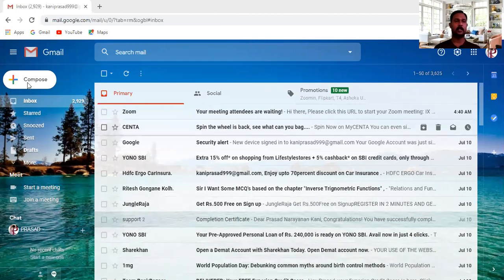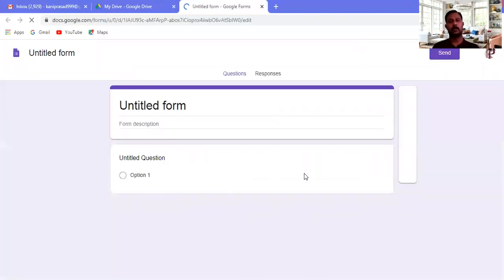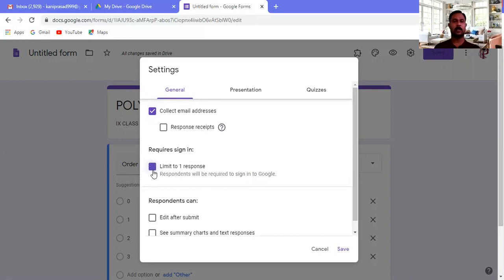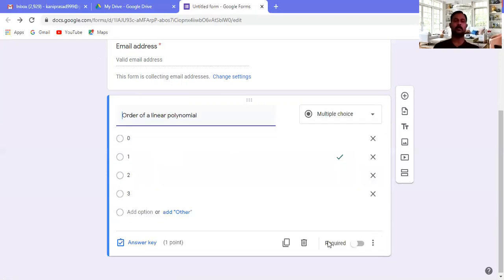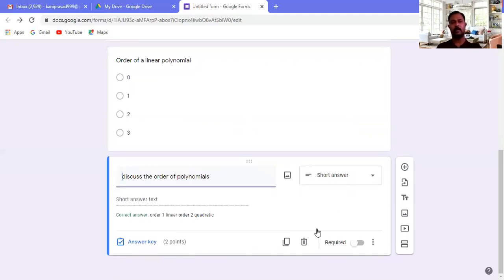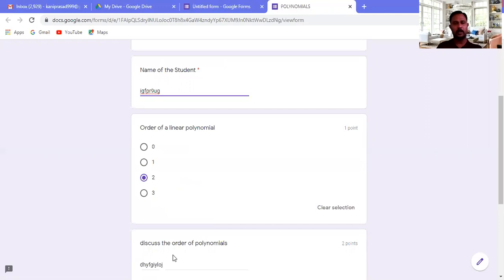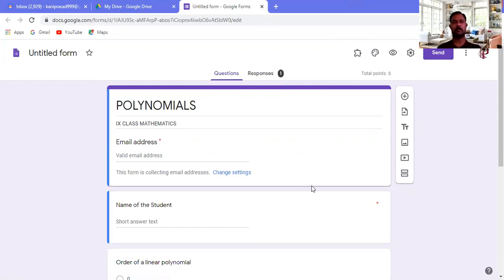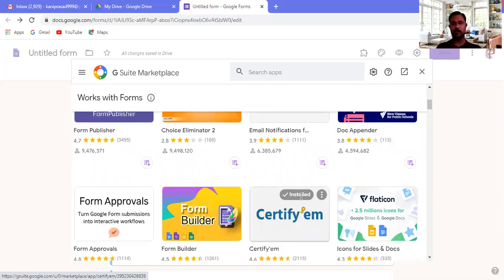HOW TO CREATE GOOGLE FORMS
ONLINE ASSESSMENT PURPOSE